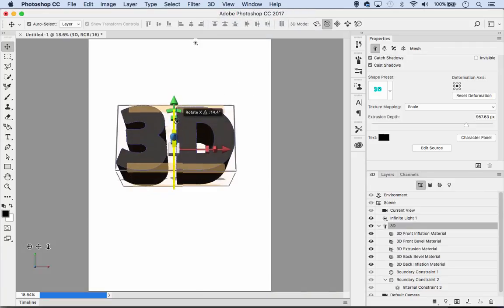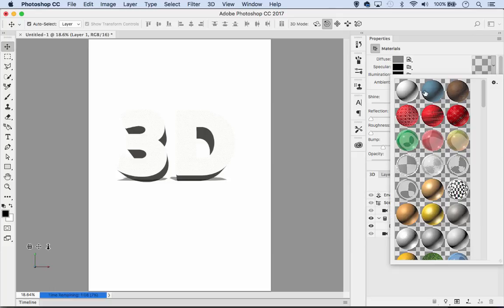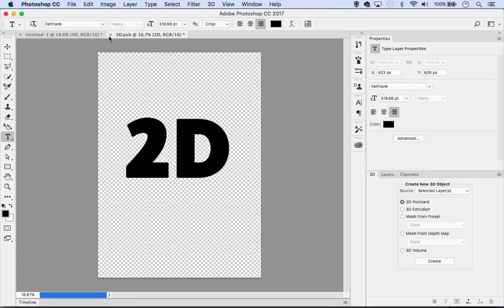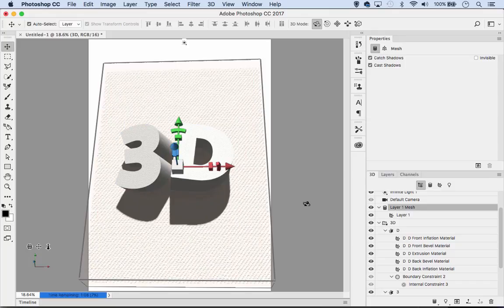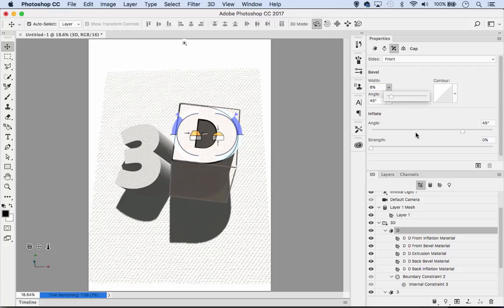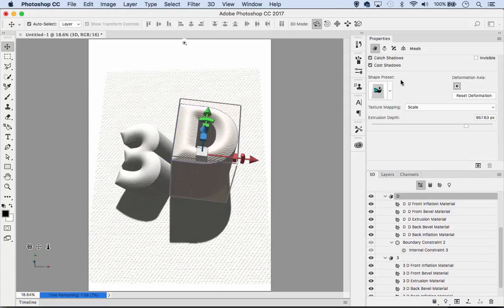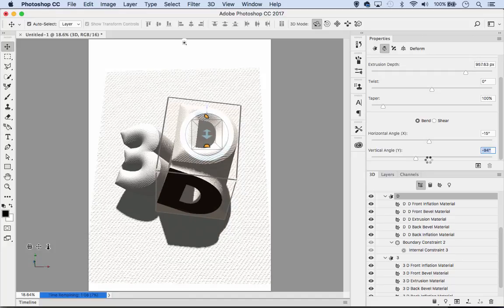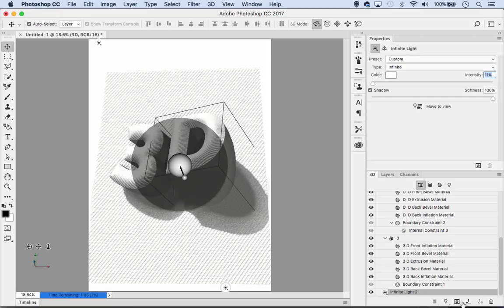3d text photoshop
Keep these tricks in mind when you make your 3D text.